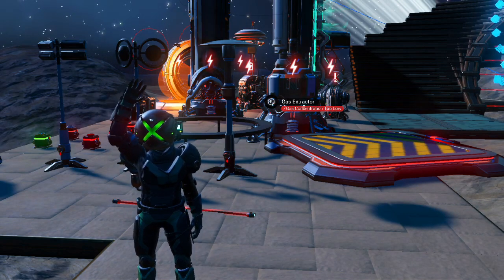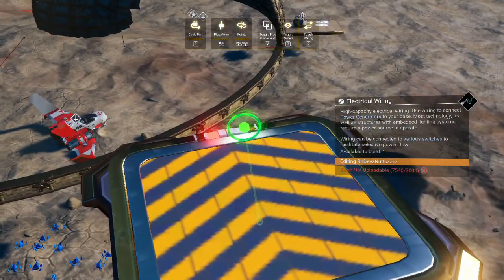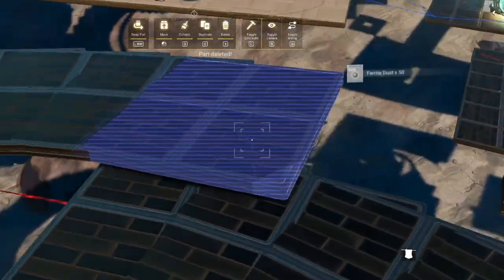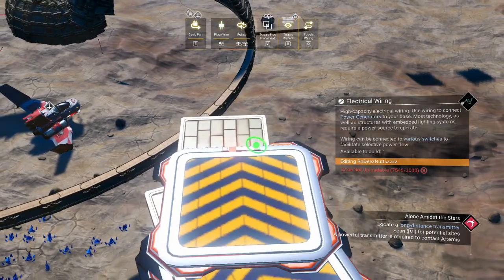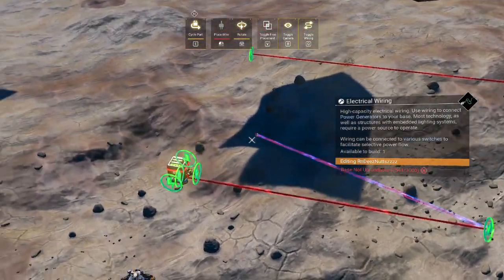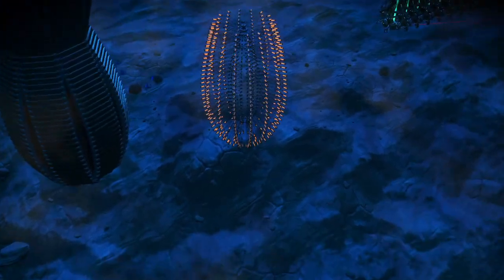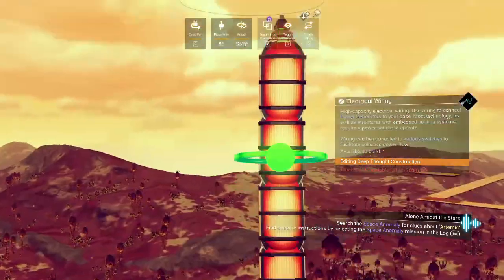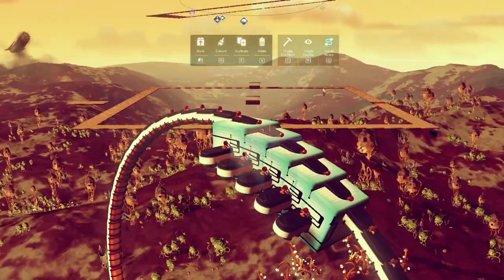Sequencing ep.3 -NMS Glitch Building- No Man's Sky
This Tutorial  will show you four more Blender Glitch Sequences.
Knowledge of the Wire and Reverse-Wire glitch are necessary for this tutorial
Thanks to @lambzvslionz4007  for contributing to this series.